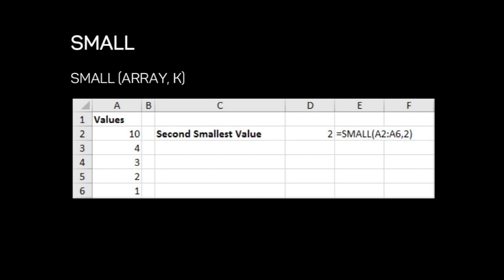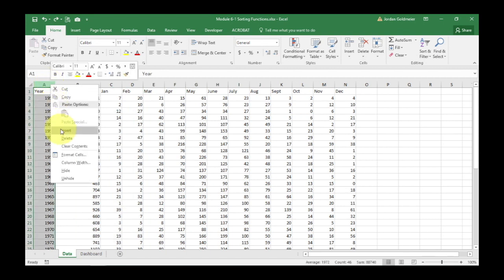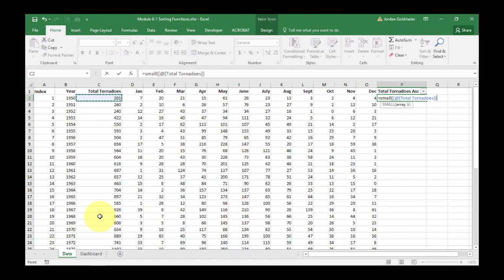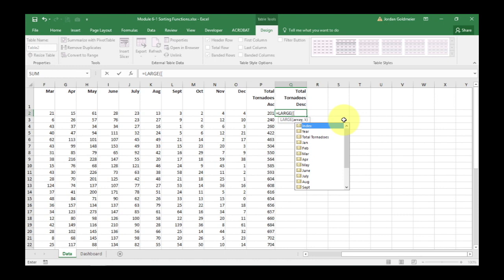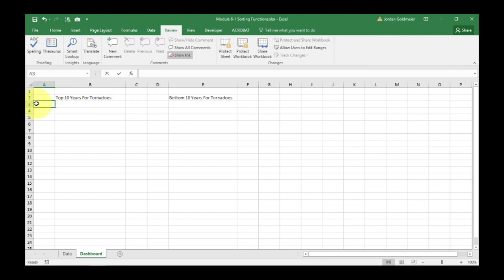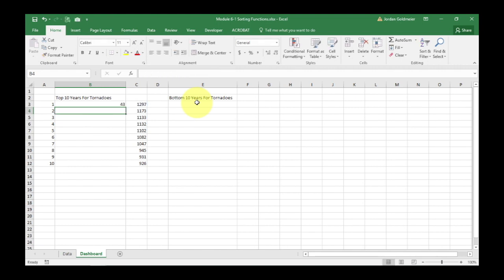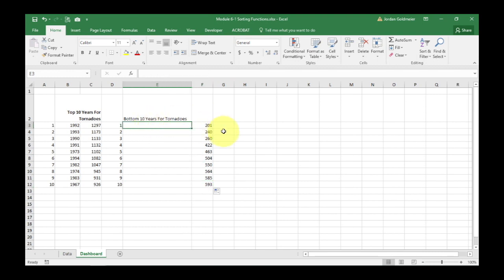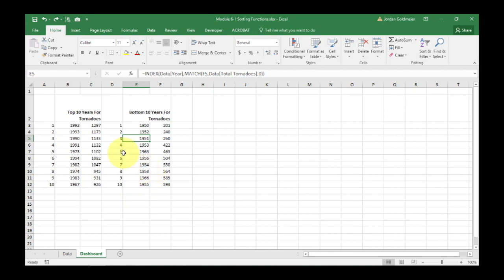6-1 Free Excel Dashboard Course | Sorting Functions | Jordan Goldmeier